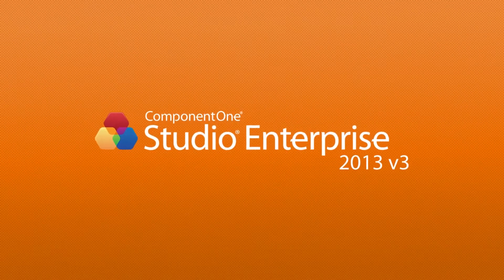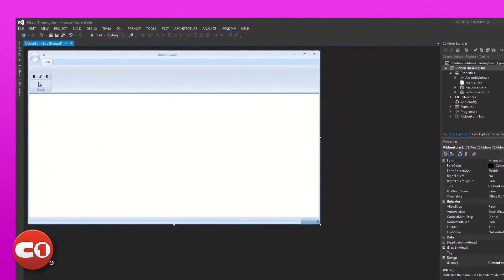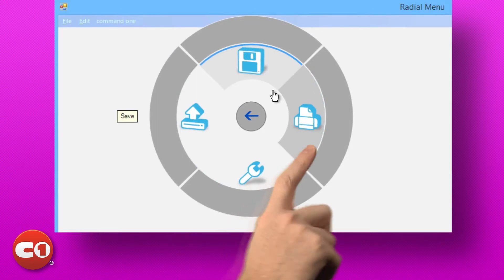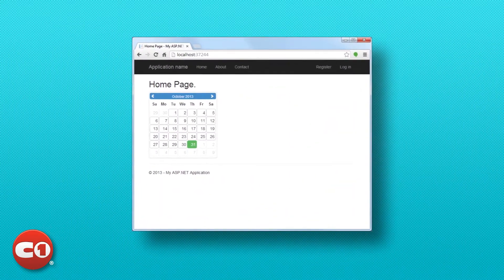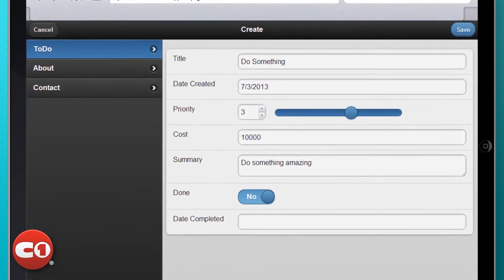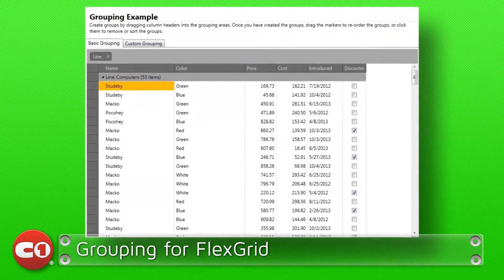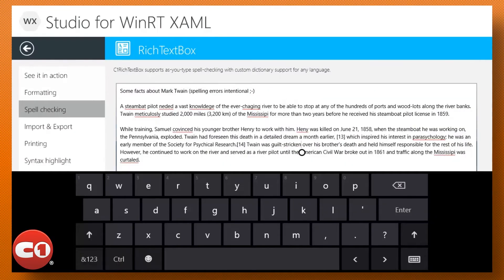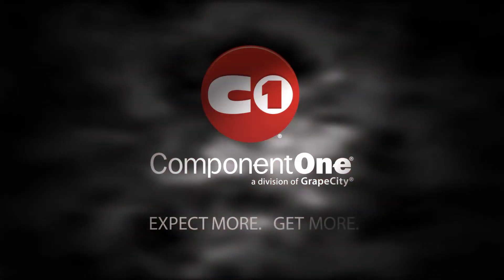ComponentOne Studio Enterprise What's New 2013 v3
Our 2013 v3 release of ComponentOne Studio Enterprise is here! Whether you're building the most modern touch-enabled apps or maintaining and updating legacy applications, our flagship product, Studio Enterprise, helps to deliver rich, responsive, desktop and web apps on time and under budget.